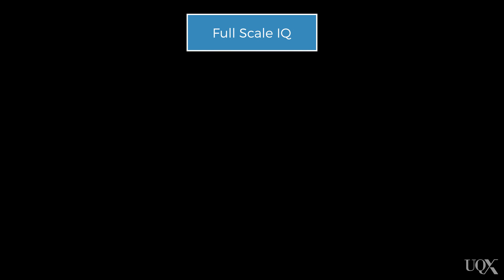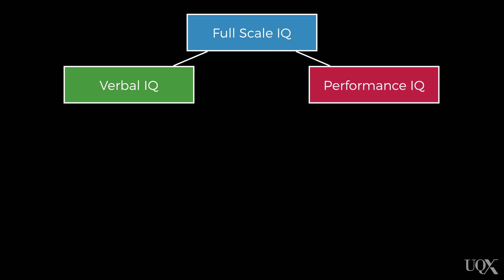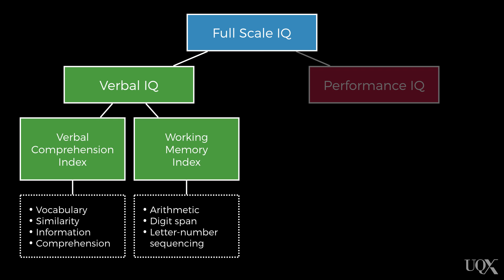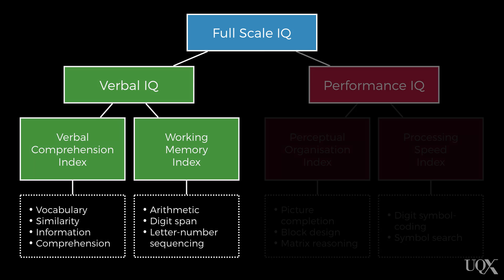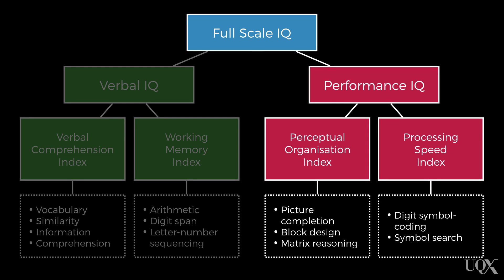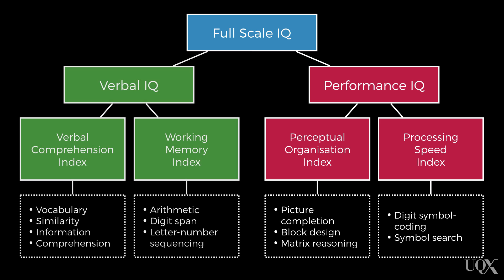UQx PSYC1030.3x 7-3-2 Contemporary tests of intelligence